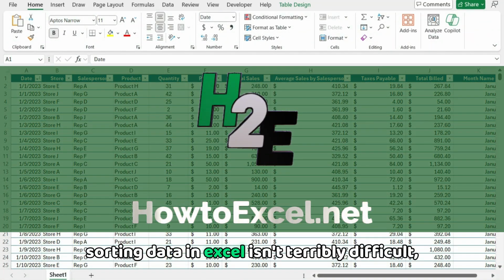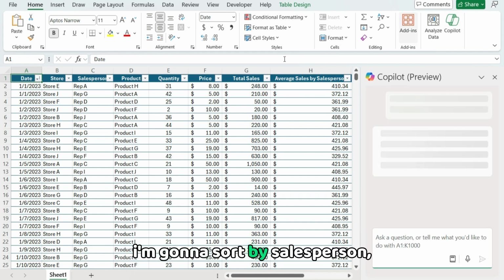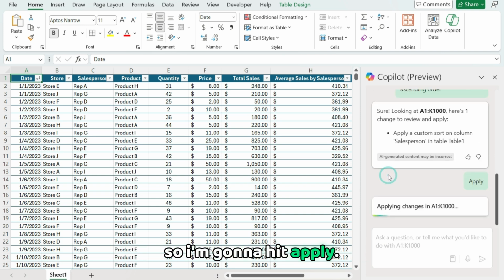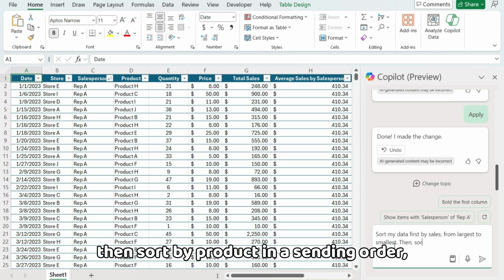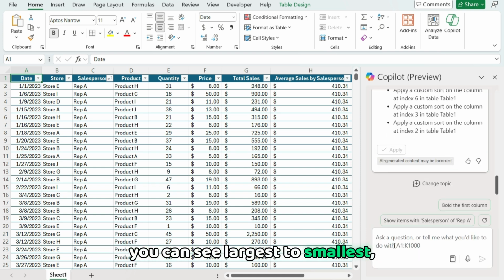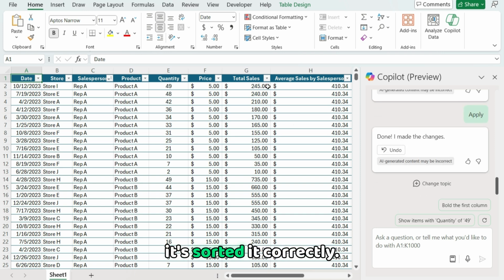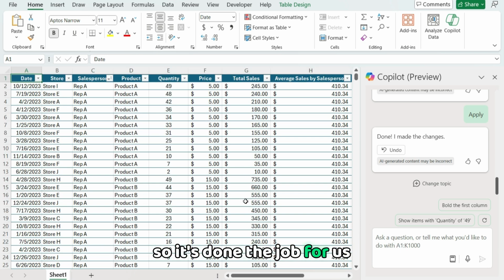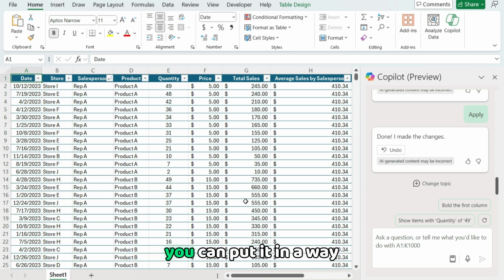Excel Copilot: Easily Setup Sorting Rules